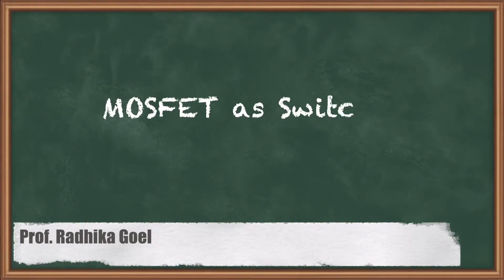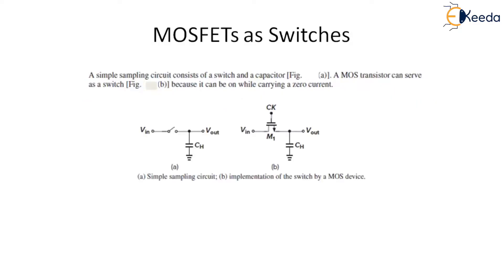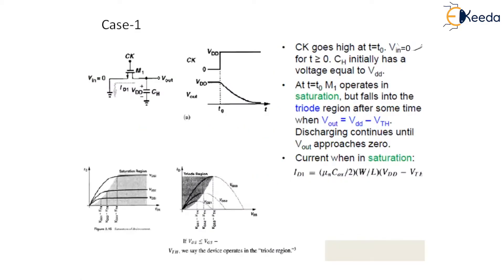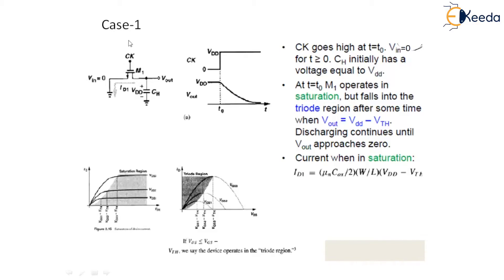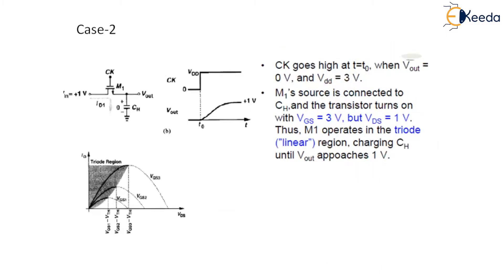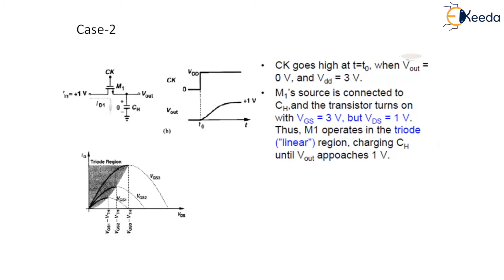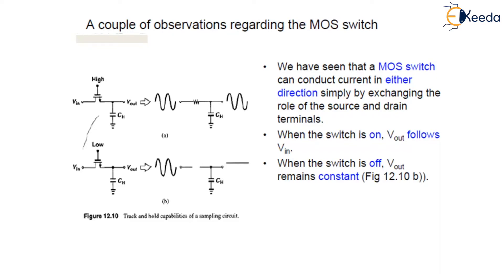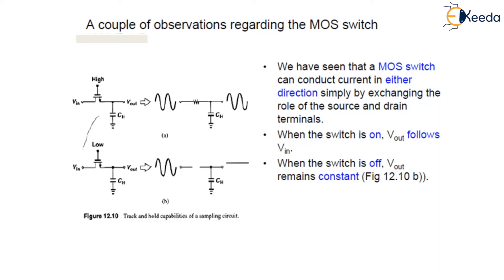MOSFET as Switches - Data Converter Fundamentals - Analog & Mixed VLSI Design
Topic - MOSFET as Switches

Chapter - Data Converter Fundamentals

Happy Learning!